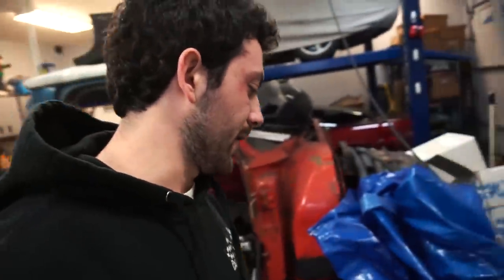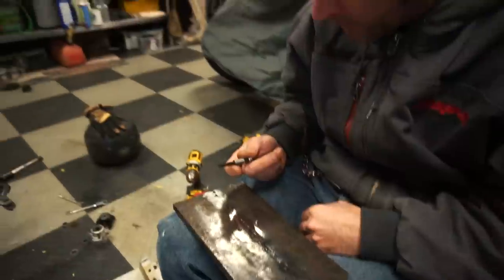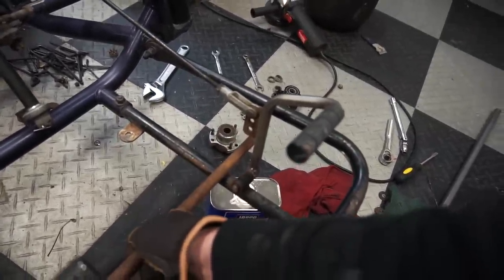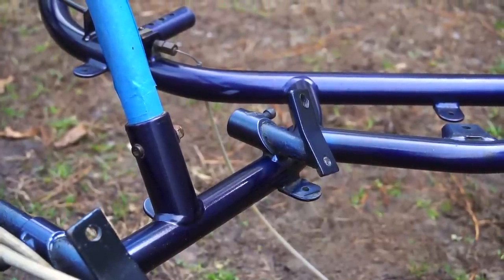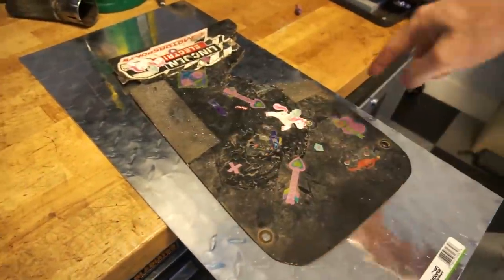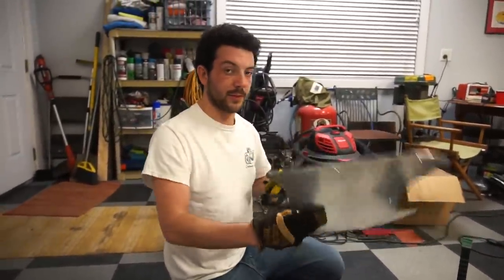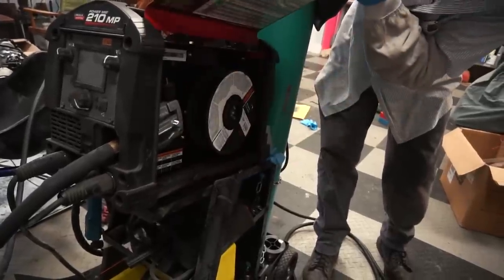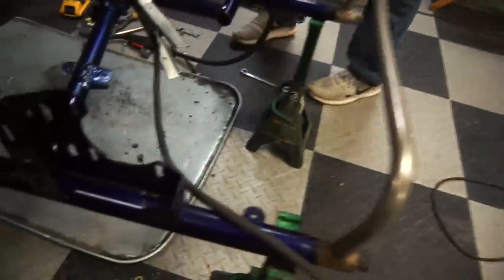5 Speed Racing Kart Build (Pt. 2)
We're building a 5 speed manual transmission go kart with a 200cc 16 horsepower engine starting with a racing go kart chassis. We make a motor mount for the engine and transmission combo, scuff, touch up, and clear coat the frame, and install a brand new racing steering wheel.

We started with a Phantom Racing Chassis Gauntlet made in the late 1990s. The Gauntlet racing go kart chassis was the most unpopular Phantom ever made for unspecified reasons. Ike bought it for me in 2013 for $200. The go kart had been sitting in the weeds for years rusting away with a modified (and stuck) Briggs and Stratton 5HP engine. When I got it, I immediately put a Harbor Freight 212cc engine on it, removed the governor, and made minor performance upgrades. The kart was then featured in one of our most viewed videos, "9 Reasons to Buy an Old Go Kart". The kart got driven hard, and was wrecked almost two years ago. Not having the proper parts to fix it, it sat, and we robbed parts like the engine off of it. This build is resurrecting that racing kart, which is my personal favorite.